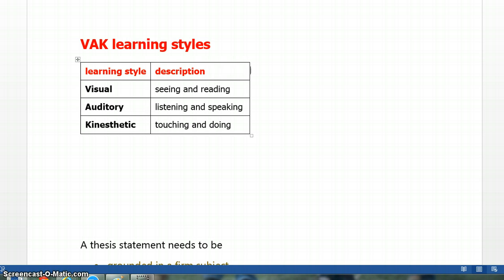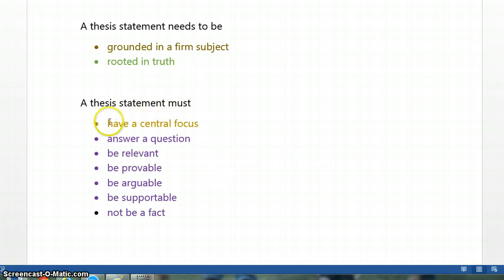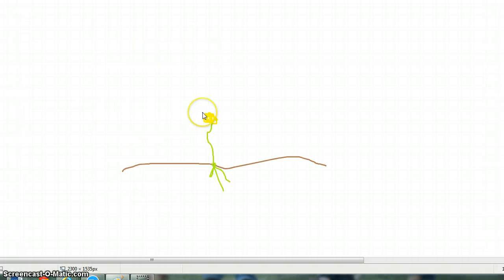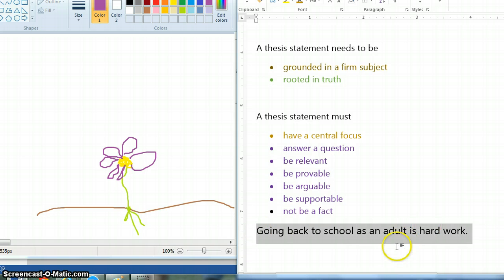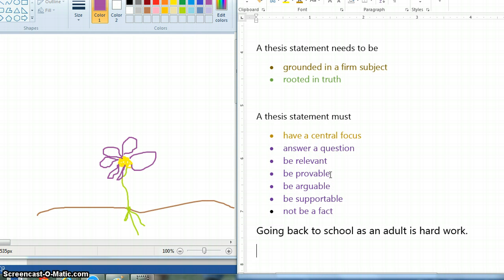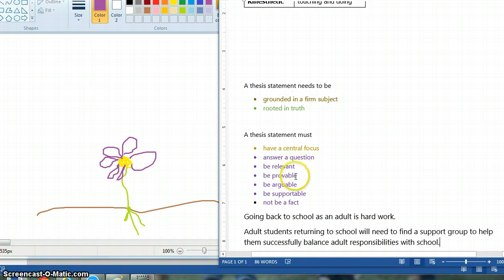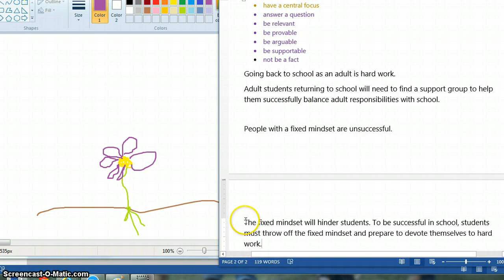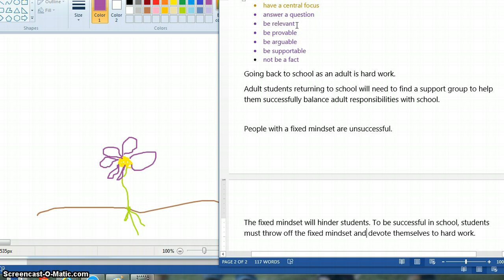Building a thesis statement.